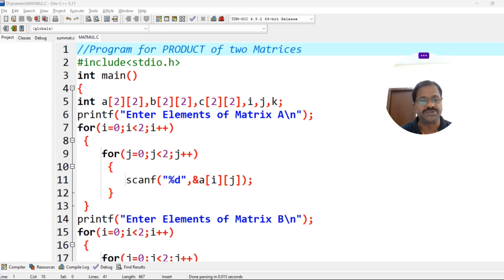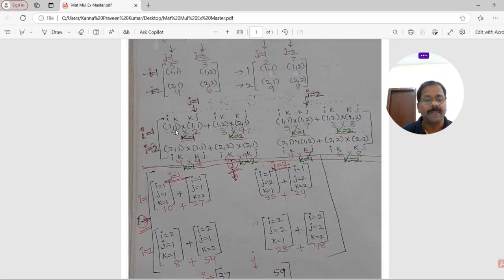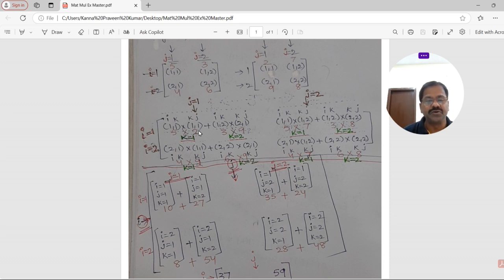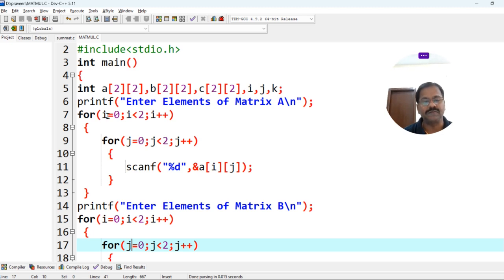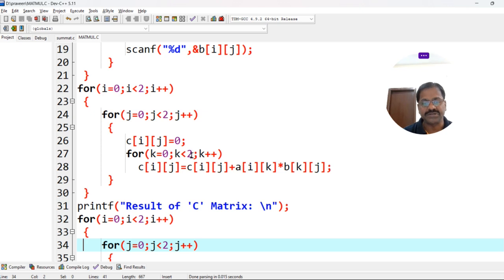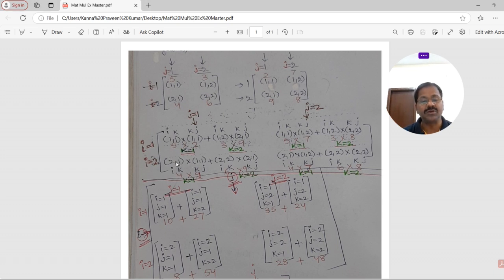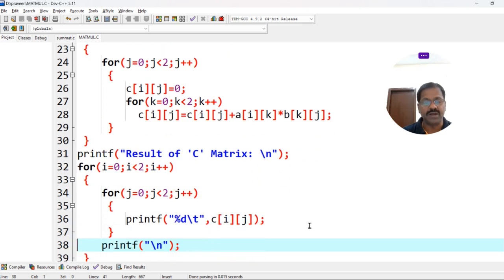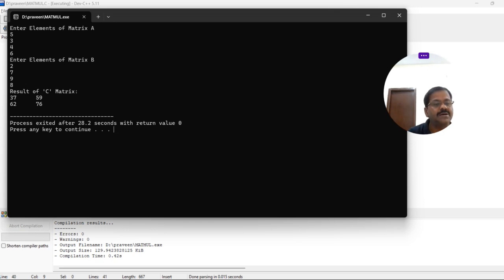MATRIX MULTIPLICATION Program in C Language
MATRIX MULTIPLICATION Program in C Language#programminglanguage computerscienceeducation Product of two Matrices Program in C Language